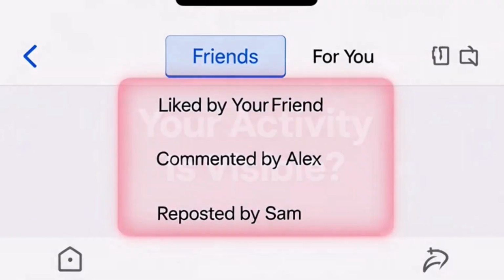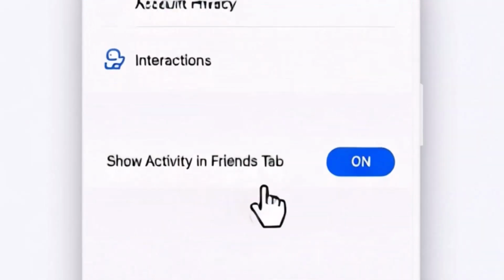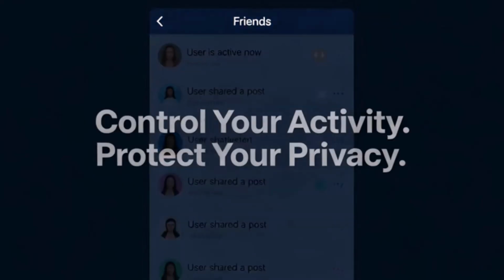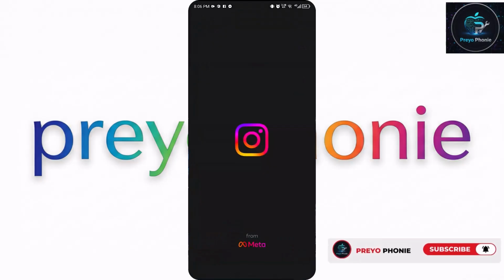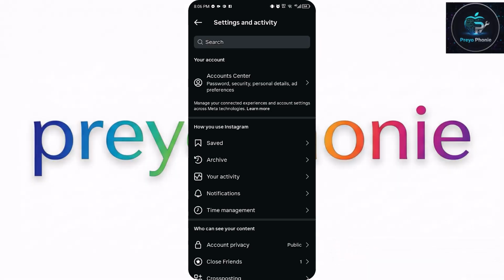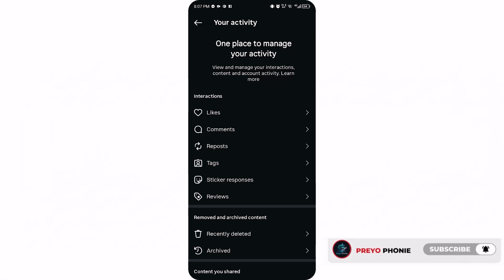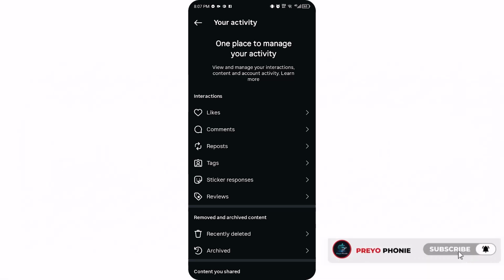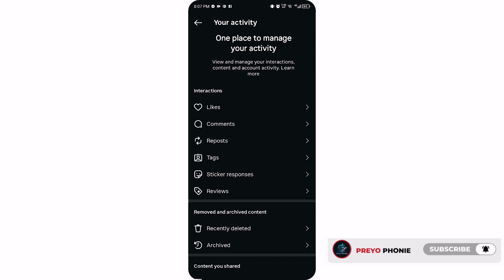How to Hide Liked Reels from Instagram Friends Tab (2026)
In this tutorial, I’ll show you exactly how to hide your activity and protect your privacy in 2026. This updated Preyo Phonie guide walks you through the "Activity in Friends Tab" settings so you can scroll and interact without anyone knowing. Don't let the new algorithm expose your interests!

00:00 — The 2026 Privacy Alert: Your likes are now visible! (Hook)

00:22 — What is the Reels Friends Tab? (Trend Analysis)

00:45 — Step 1: Accessing the "Who Can See Your Content" section

01:10 — Step 2: Finding the "Activity in Friends Tab" toggle

01:35 — 💡 Expert Tip: Why "No One" is better than "Followers You Follow Back"

01:55 — Step 3: Verifying your activity is hidden

02:15 — Bonus: How to mute specific friends' activity bubbles

02:30 — Wrap Up: Stay private with Preyo Phonie!

how to hide liked reels on instagram, instagram friends tab activity 2026, hide instagram reels likes from friends, instagram activity in friends tab settings, stop instagram sharing my likes, preyo phonie tech tutorials, social media privacy tips usa, how to hide comments on instagram reels, instagram reels friends feed 2026, disable friends tab instagram, instagram privacy update 2026, hide reels activity from followers, how to use instagram friends tab safely, instagram for creators 2026, tech simplified for beginners, instagram dm hacks, hide digital footprint instagram, instagram security settings tutorial, viral instagram updates, mobile app privacy usa, instagram navigation guide 2026, hide reels reposts from friends, meta privacy settings 2026, hide activity bubbles instagram, instagram account management.

#️⃣ 25+ Hashtags (No Commas - Algorithm Friendly)